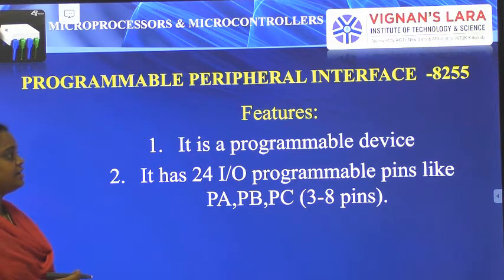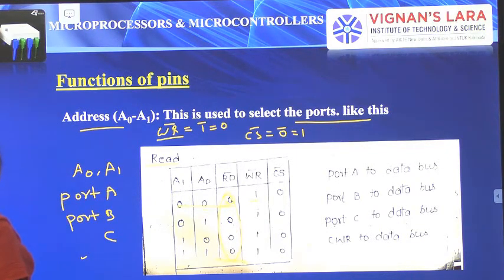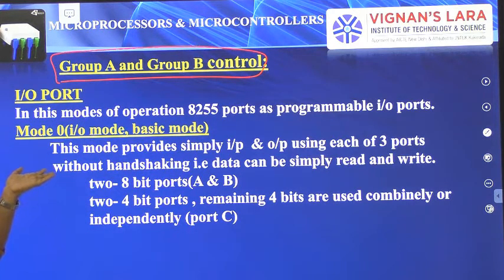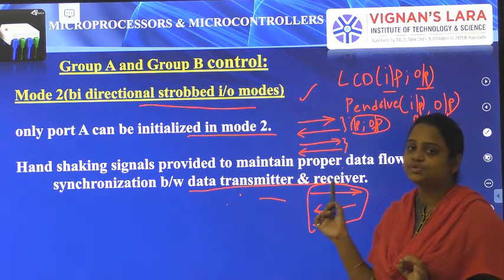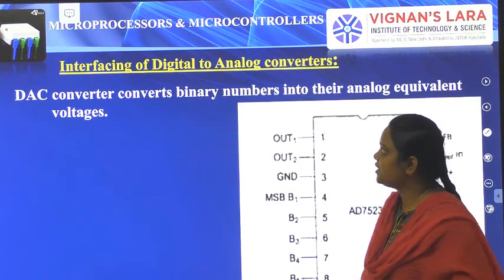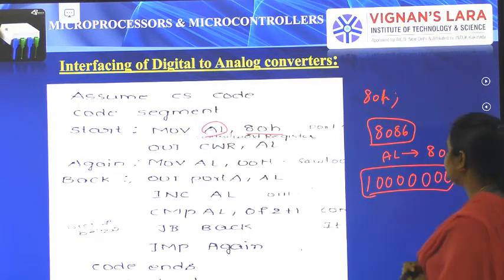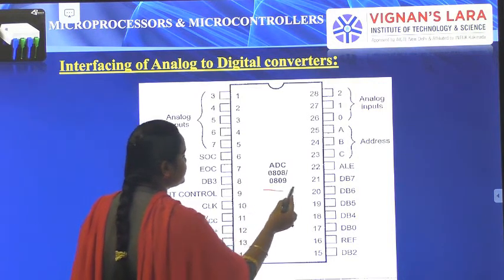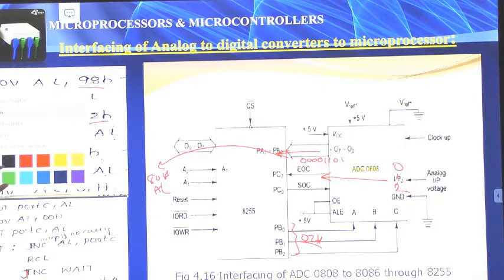8255_Programmable Peripheral Interface controller(Unit_3)